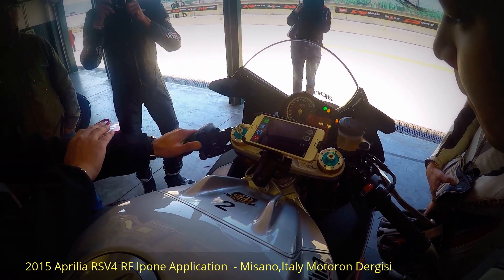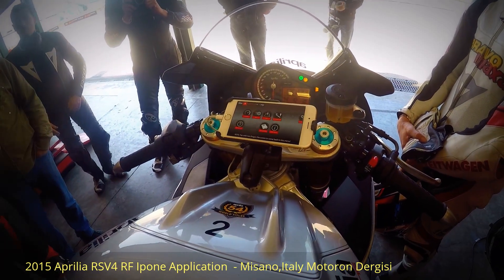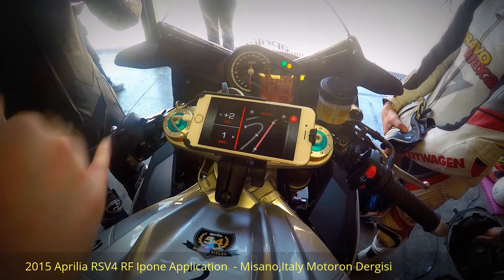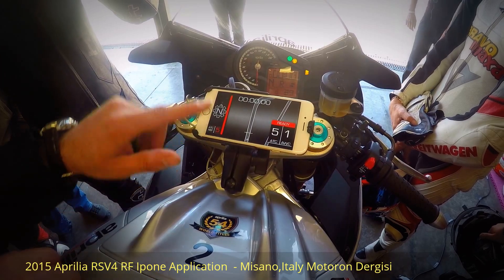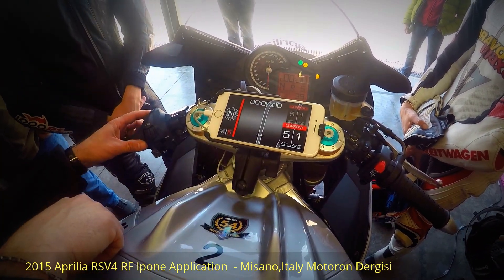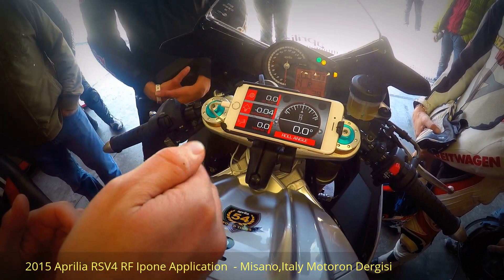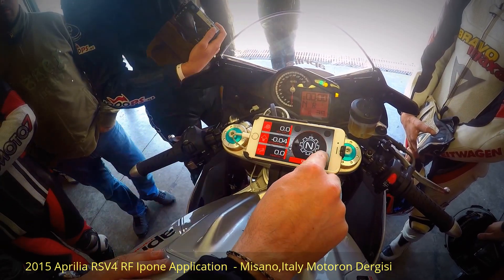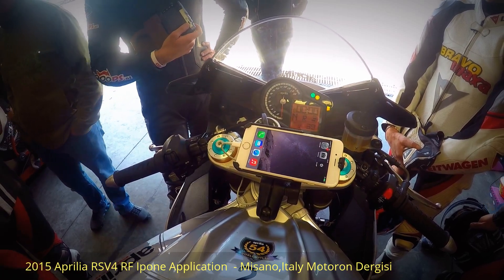Aprilia RSV4 RF Smartphone Application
Aprilia's V4-MP app (available with iPhone or Android) allows you to program the settings for aTC and aWC so that the bike adjust settings for those systems corner by corner. Notice that in the next sector, wheelie control and traction control will both be reduced.